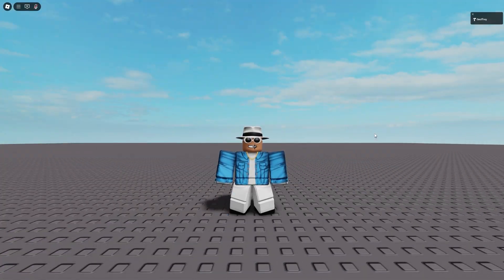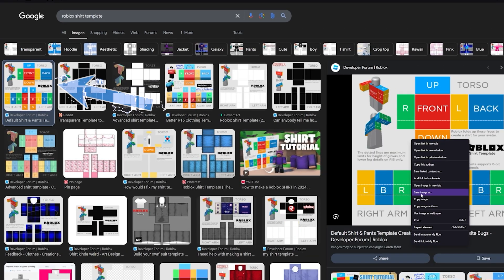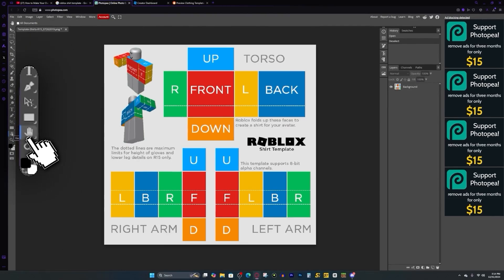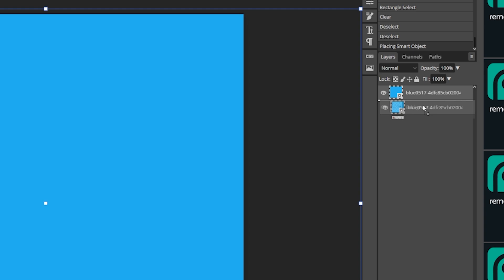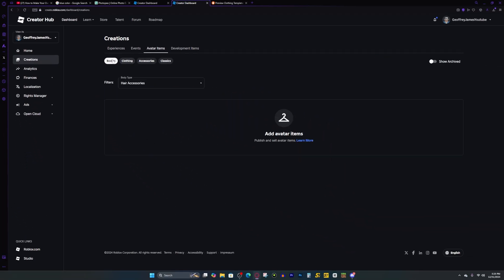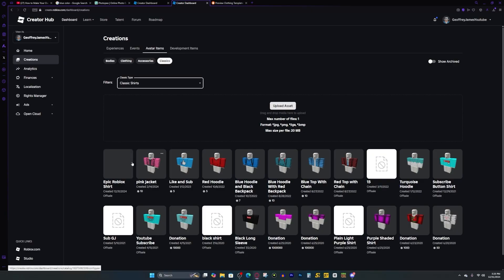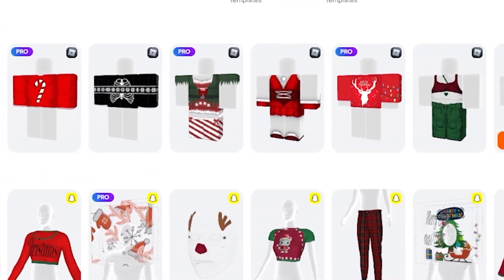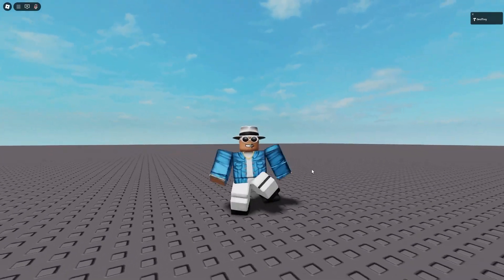How to Create Your Own Roblox Clothing FREE (2025)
In this video, I will show you how to create and upload your own Roblox shirt for free in 2025! You can create your own Roblox outfits without Roblox Premium or Photoshop! If you want the best tutorial on how to make your own Roblox clothing and start to earn free Robux, watch this whole video!

Photopea.com